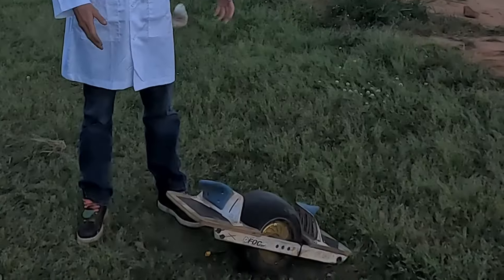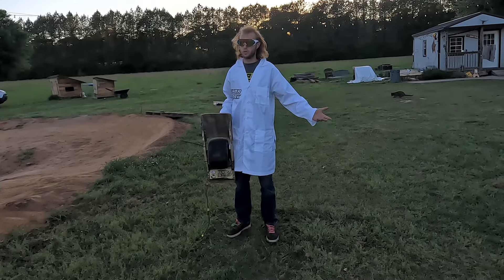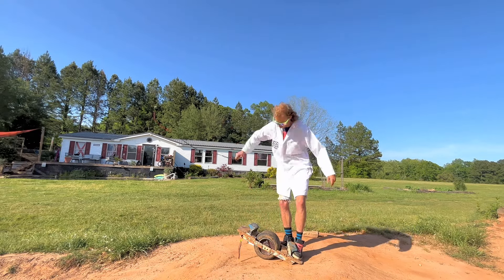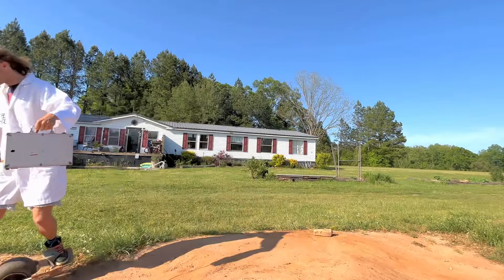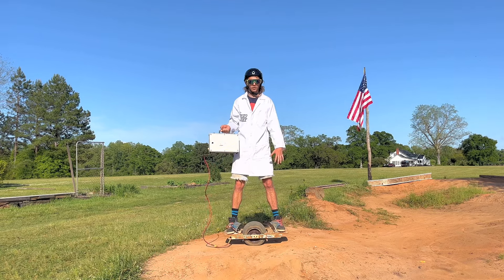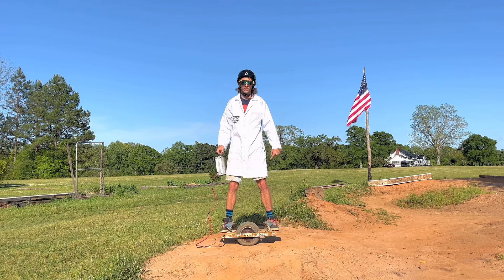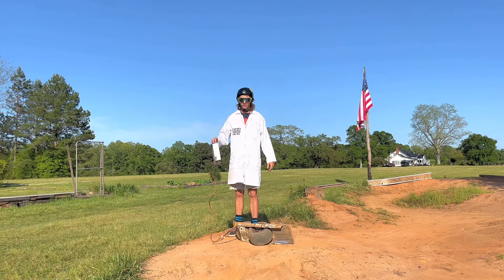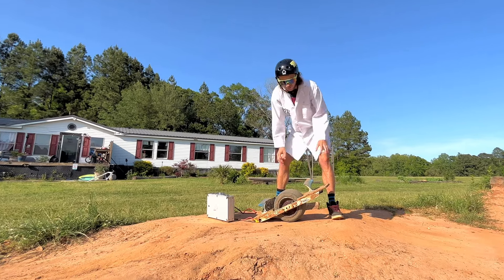This Onewheel has no Battery! 🔋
WARNING: The following show features stunts performed either by professionals or under the supervision of professionals. Accordingly, Billy Shredder and the producers must insist that no one attempt to re-create or re-enact any stunt or activity performed on this show.